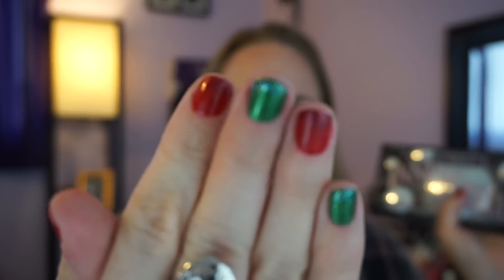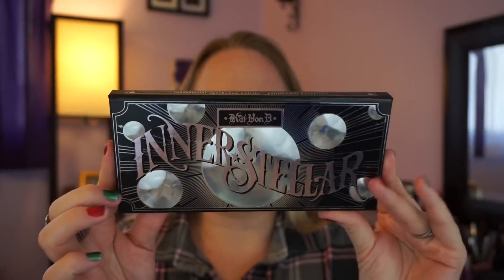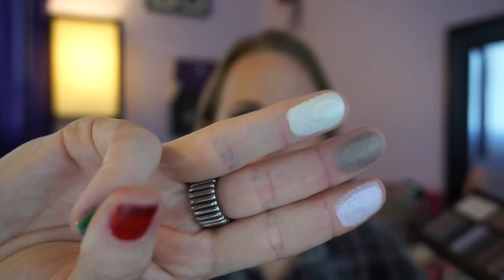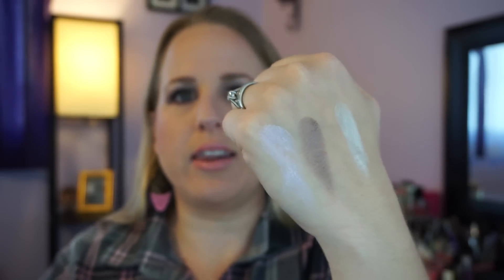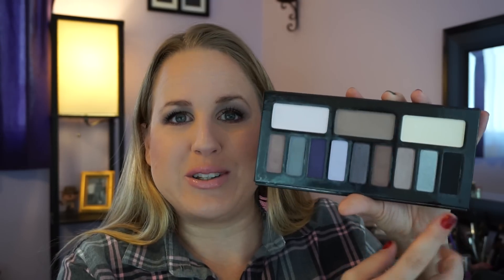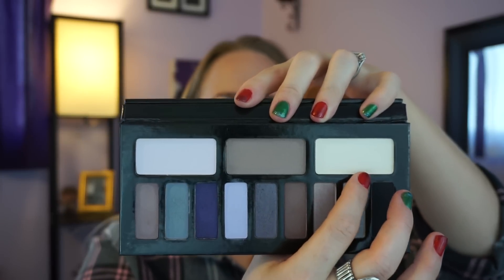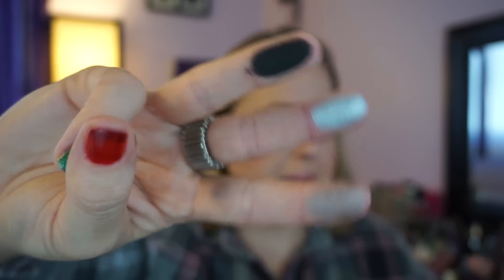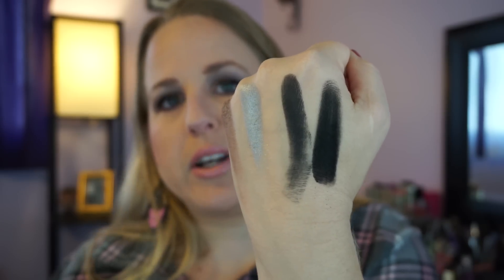*NEW* Kat Von D Innerstellar Palette with 1st Impressions & Swatches!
I filmed my 1st impressions and swatches for you all from the new Kat Von D Interstellar palette.
Cost $46